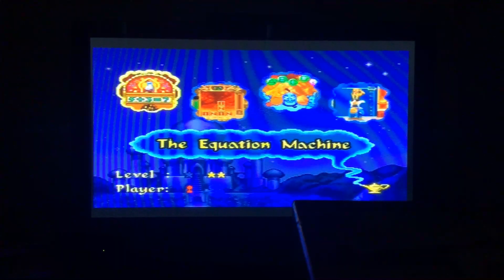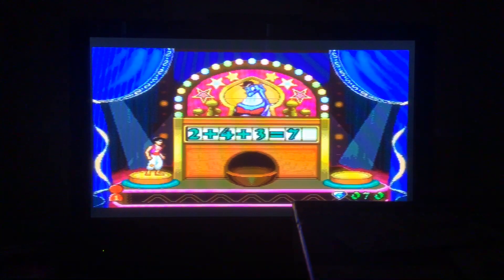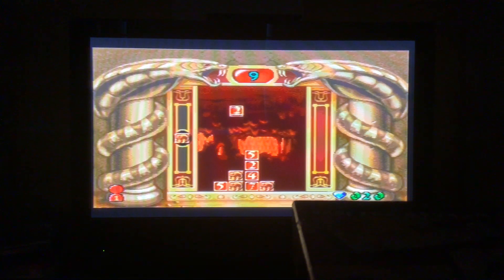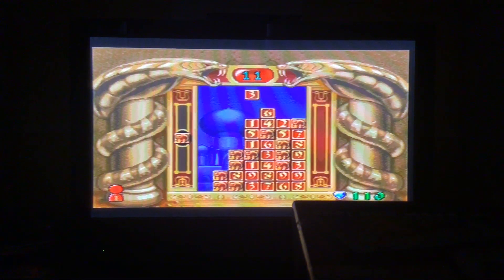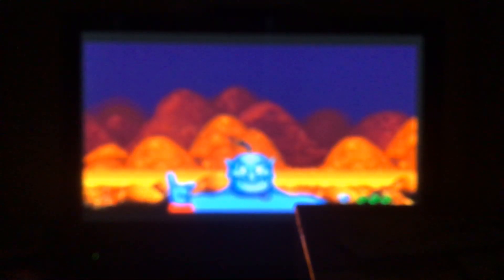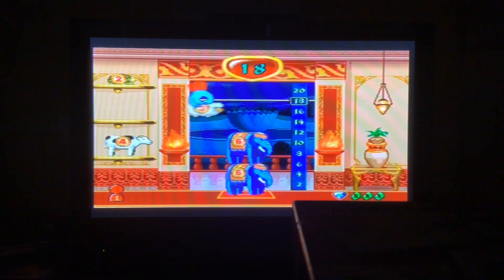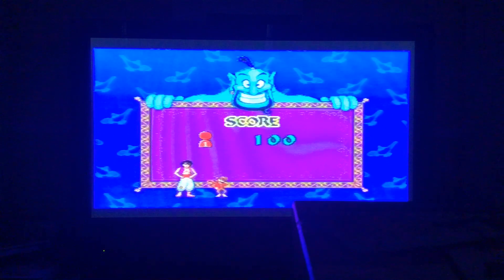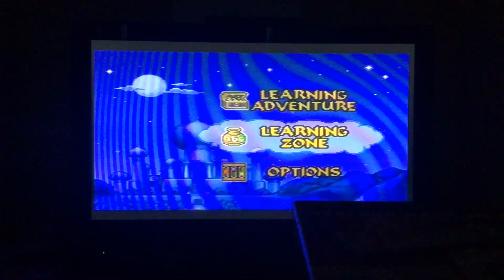V Smile Series Ep 9: Disney’s Aladdin: Aladdin’s Wonders of the World Part 7 & Final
We’re in Difficult Level in Learning Zone by using addition on 3 numbers on “The Equation Machine”, Advanced Maths skills at fastest speed on “Magic Blocks”, Vocabulary at faster speed in “The Letter Genie” and advanced measurement at height range 15 to 20 in “The Sultan’s Toys.